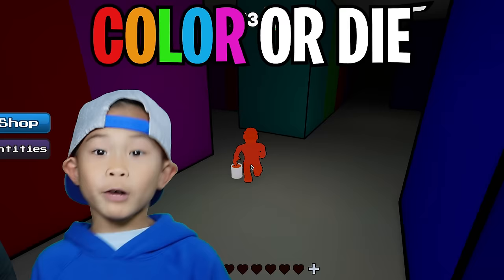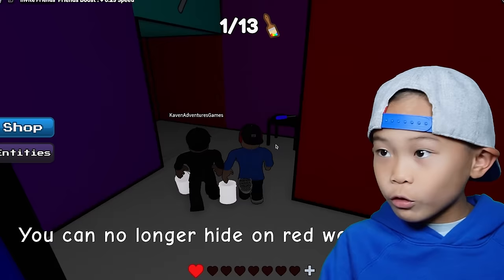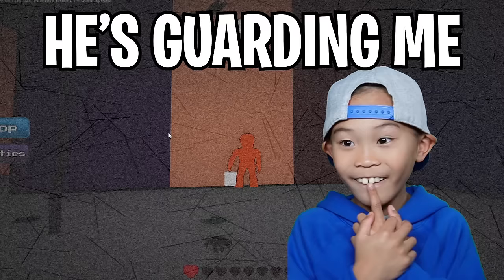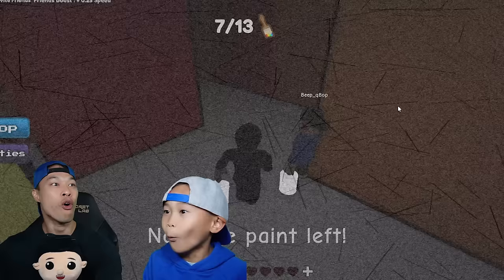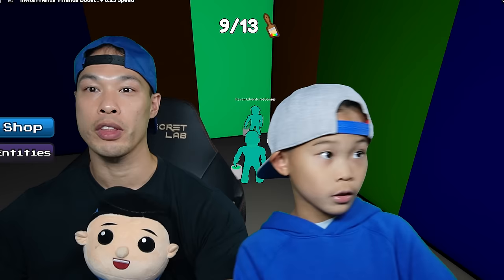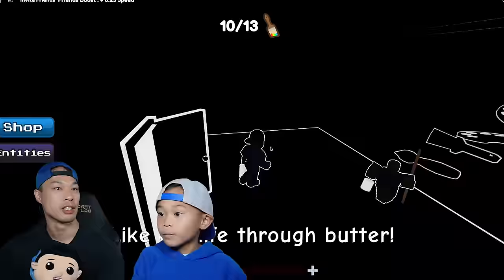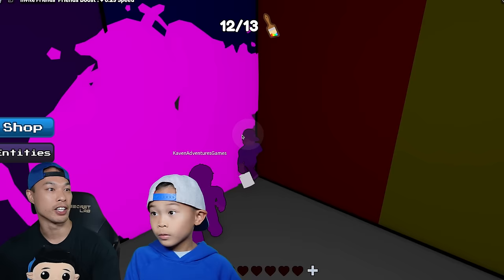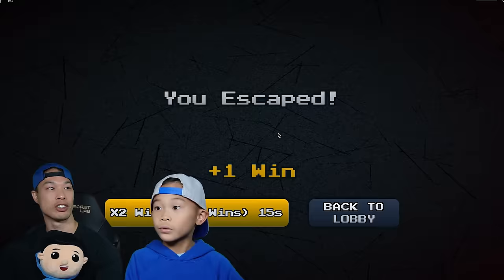Struggling to Escape COLOR or DIE on Roblox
In Todays Adventure we are Struggling to Escape COLOR or DIE on Roblox!
KAVEN ADVENTURES MERCH (Lil Kaven plushie!)!

Welcome to the world of Kaven Adventures. This channel will be filled with all things that Kaven likes, Roblox Gaming, Gaming for Kids, Mobile Gaming, Challenges, Travelling, Toys, and Family. So come along and join in all the amazing fun that we are going to have!🤙